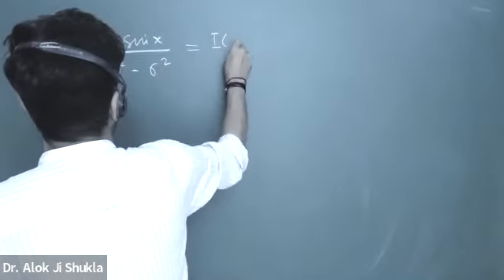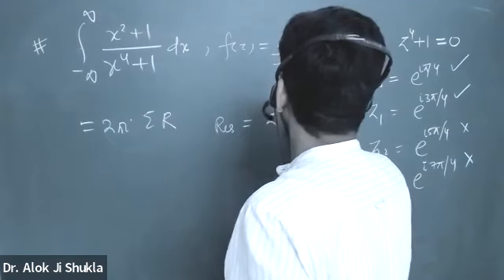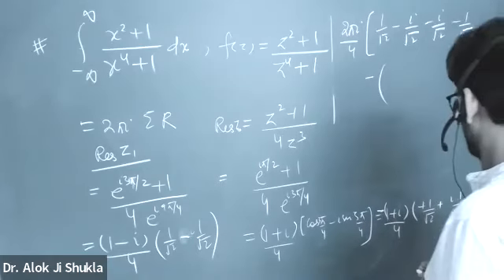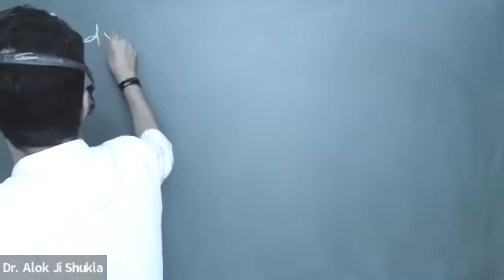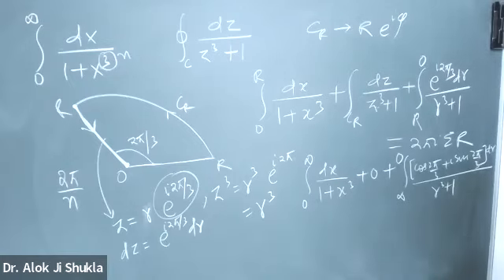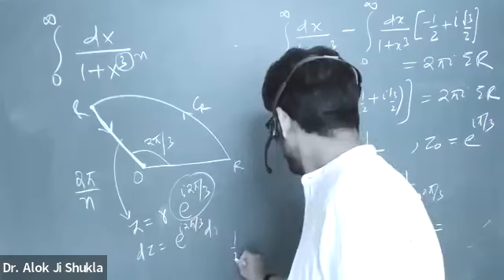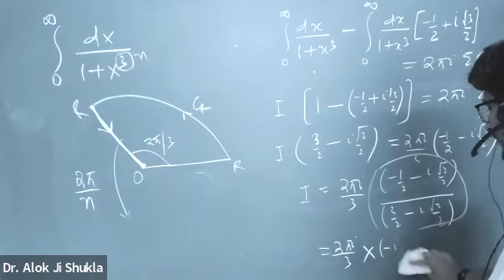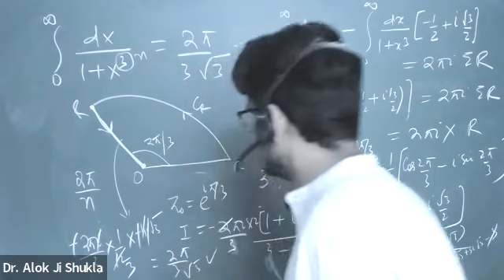Mathematical Physics Complex Analysis Lecture 11